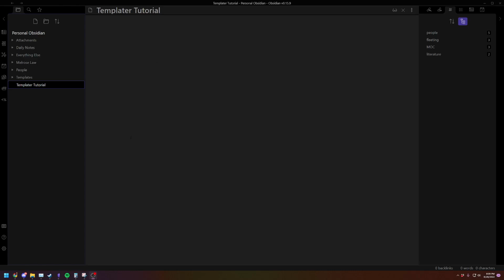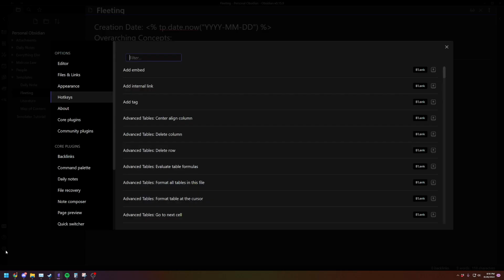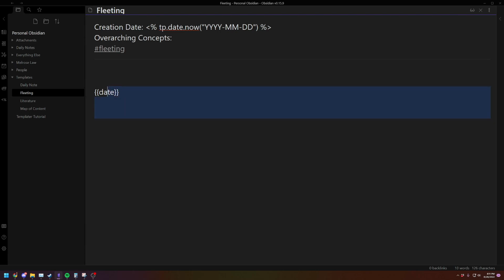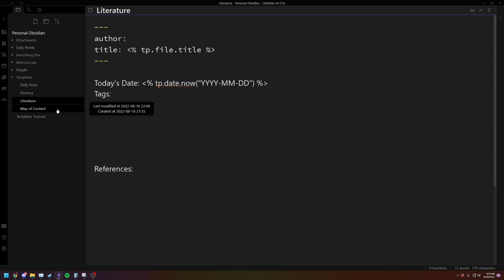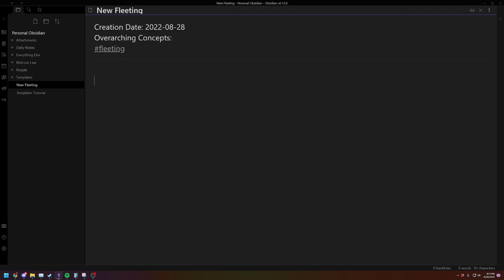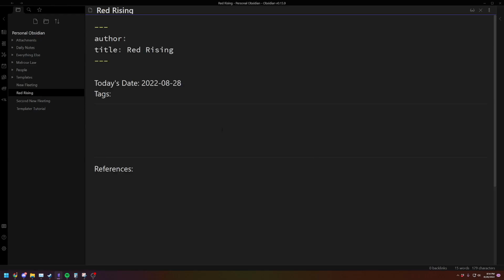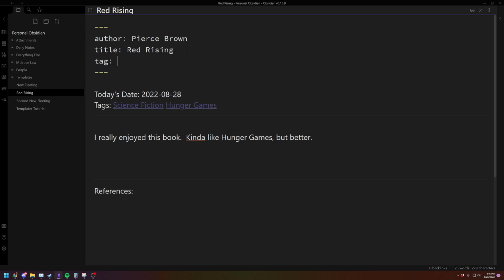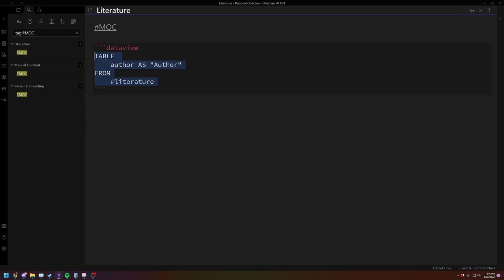Obsidian - Intro to Templater (with downloadable zettelkasten examples)